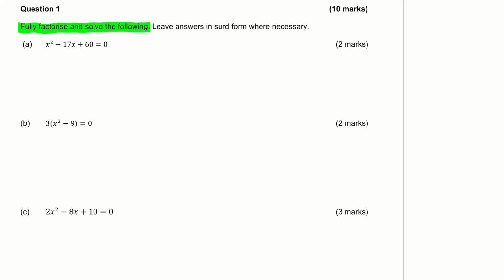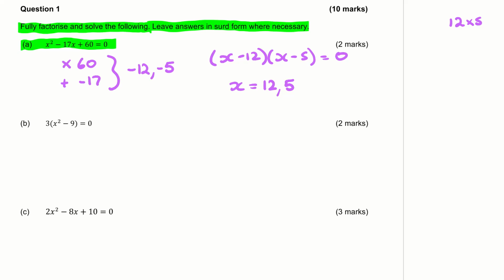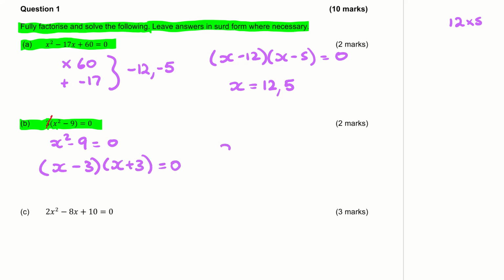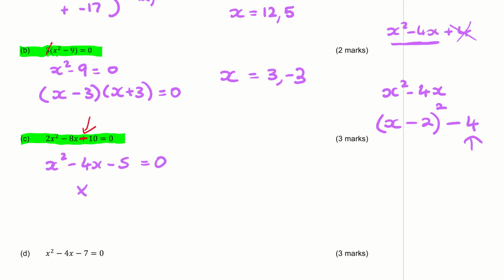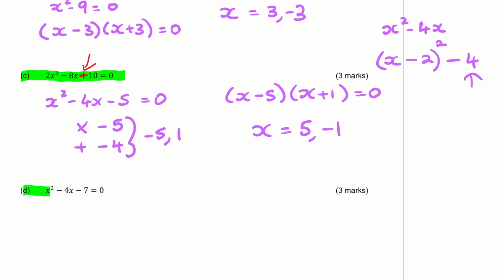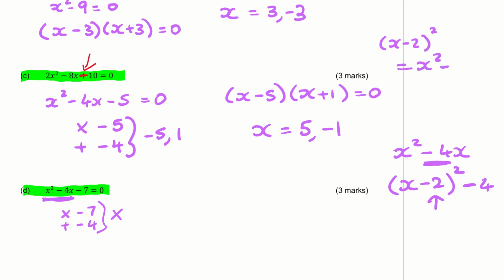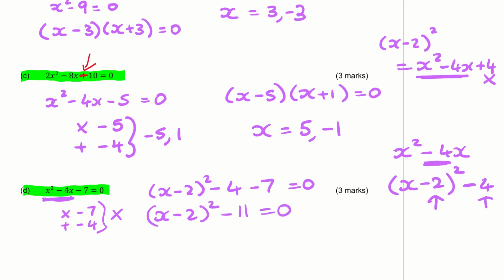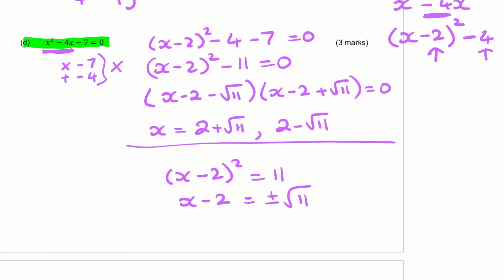10C3 Test 2 2023 Q1